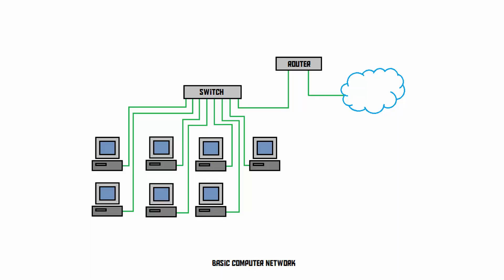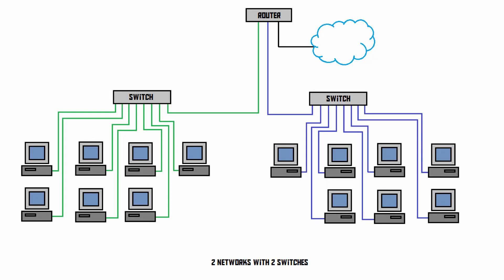Virtual local area networks explained (AKIO TV)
A Virtual LAN is a virtual network of computers that exists within some bigger physical network. But what does that actually mean?